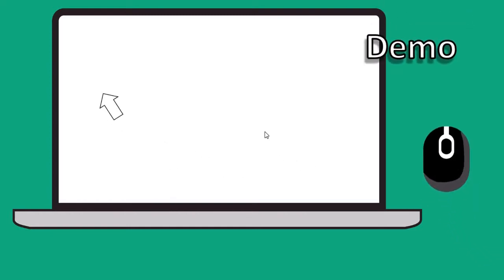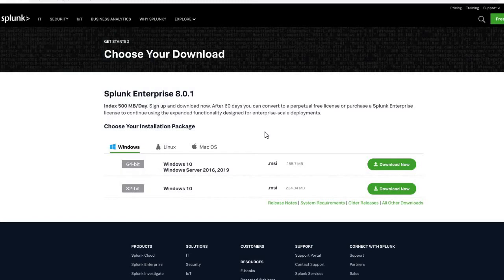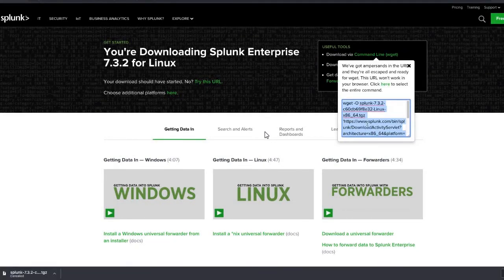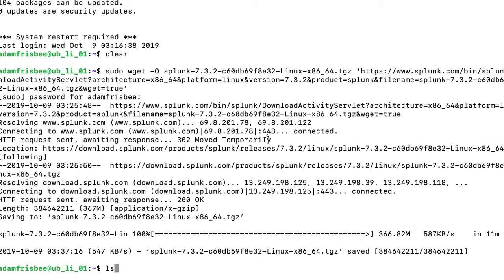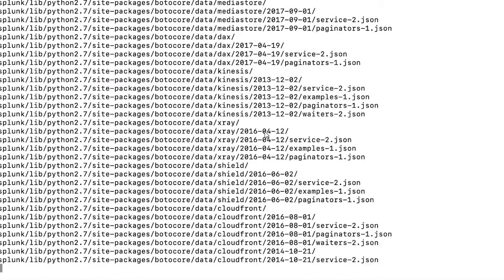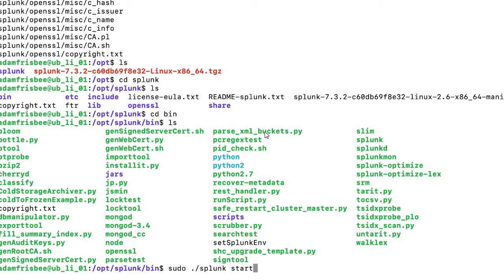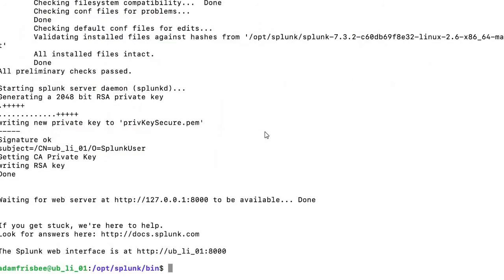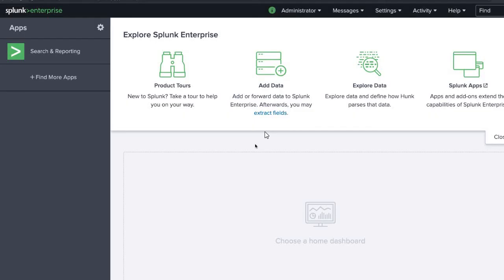Install Splunk using Linux.